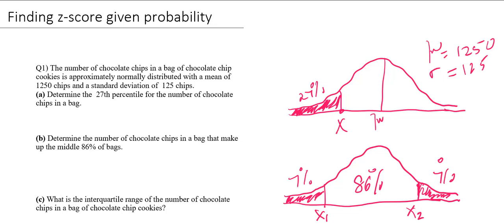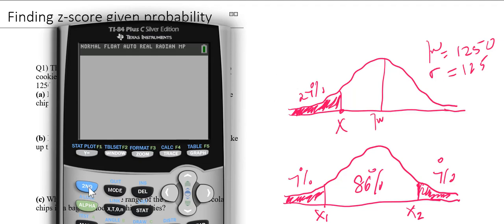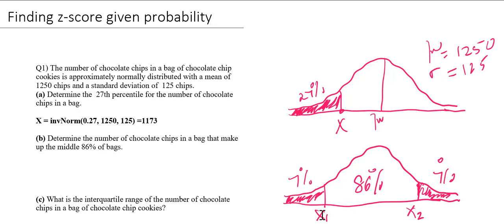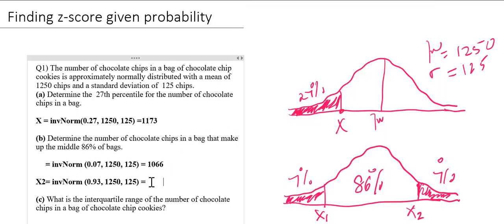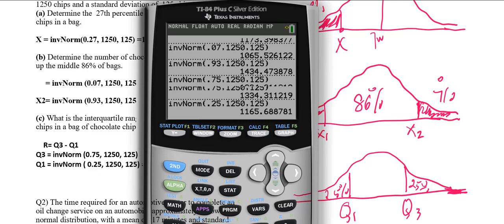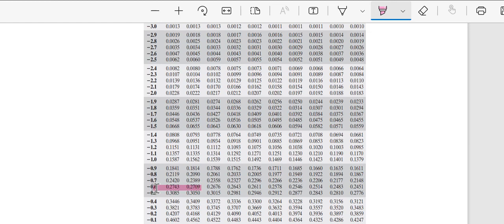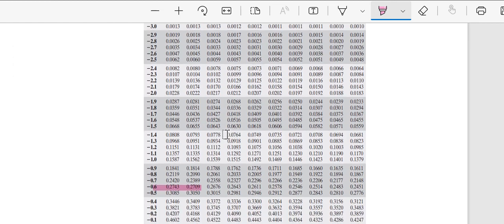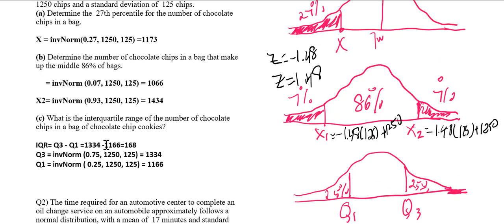Normal Distribution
Finding X given the probability